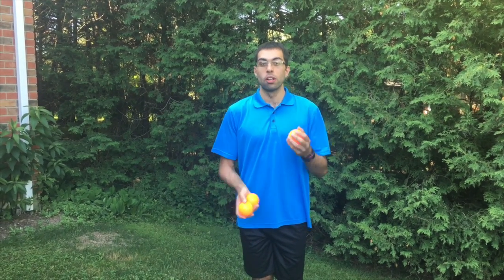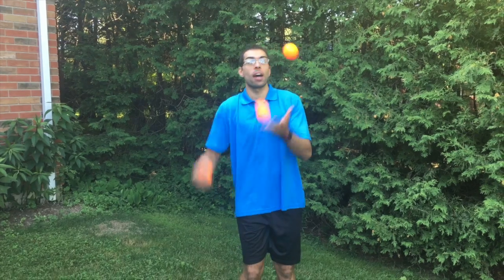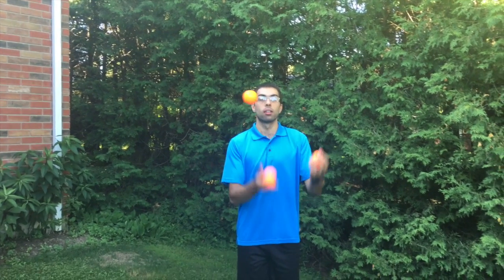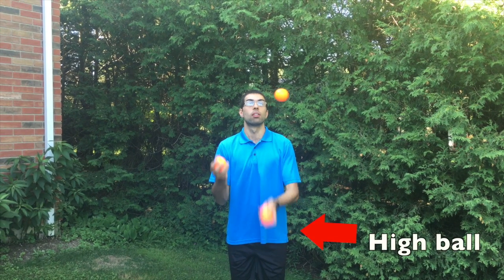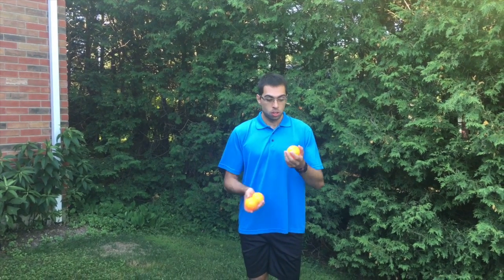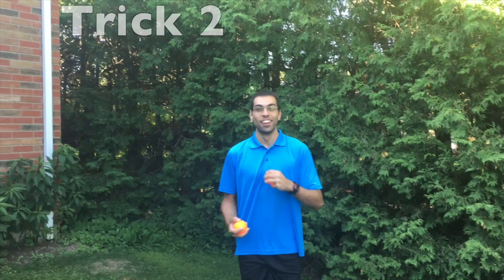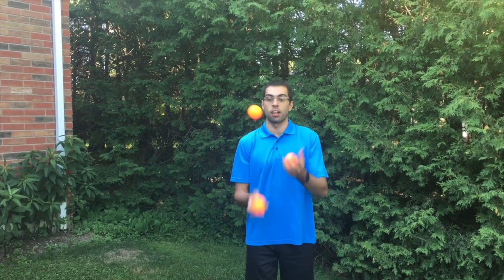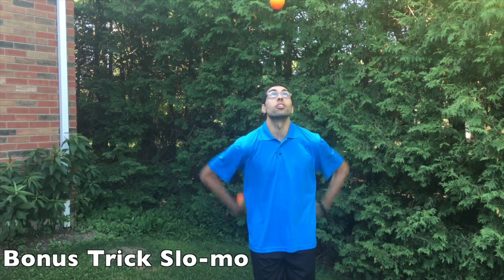How To Do 2 Easy Juggling Tricks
Two tricks you'll learn in this video:
1. Under the Leg
2. Behind the back

plus a bonus trick!

Any questions or comments? Leave em below!